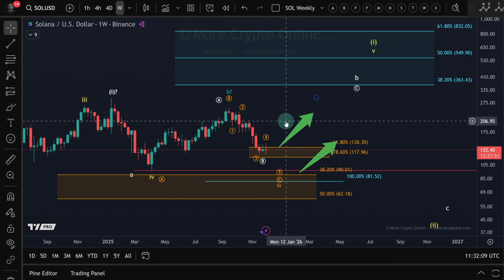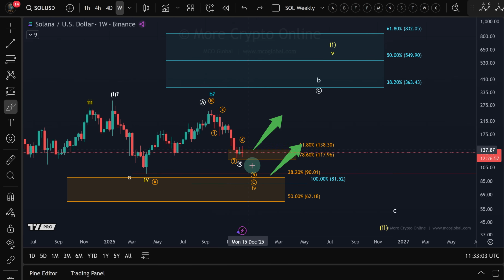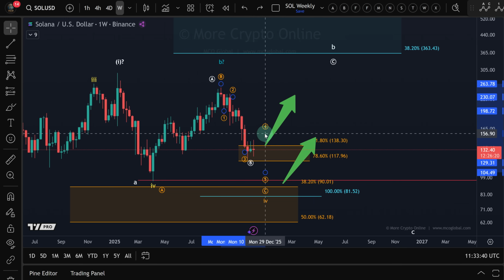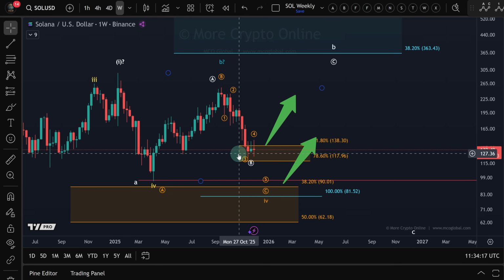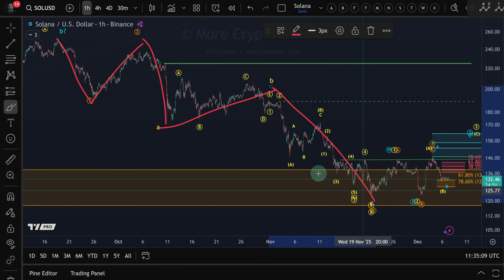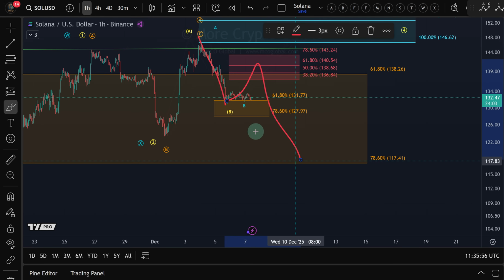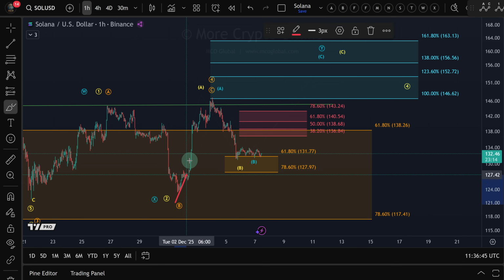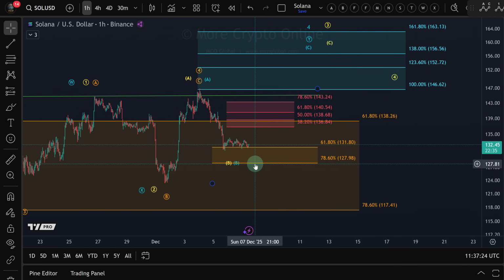Solana Price Analysis: What the Chart Reveals About the Next Phase